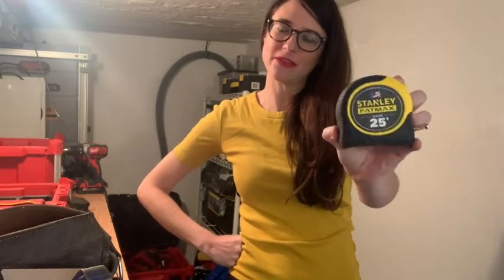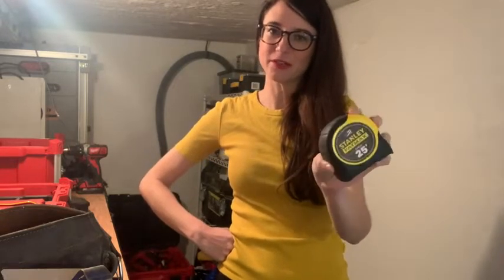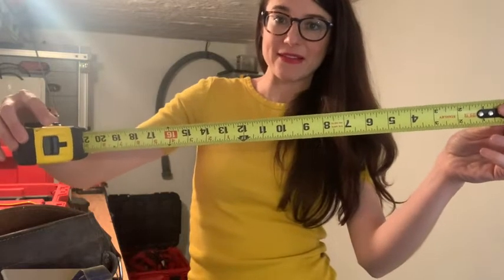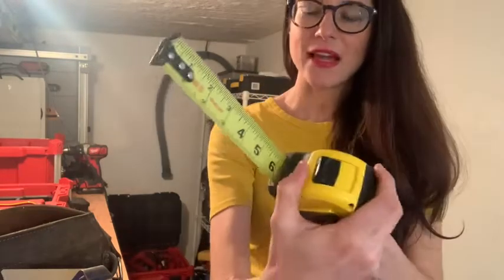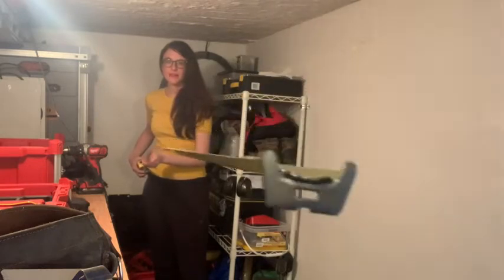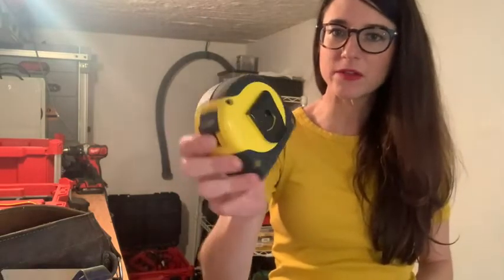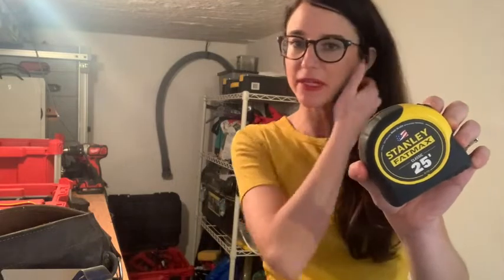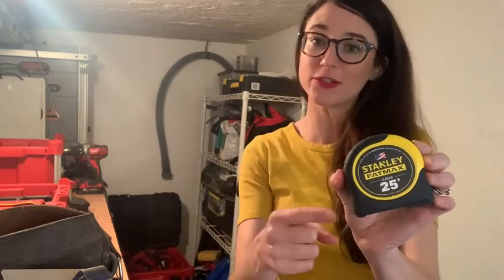Our Point of View on Stanley Hand Tools Tape Measures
(Commissionable Links)
About this PRODUCT:
Stanley FatMax 25 ft. L x 1.25 in. W Tape Measure
STANLEY FATMAX tapes fit your toolbelt, your hand, and the job. 14 ft. of reach and a durable high impact case make this tape dependable on any jobsite.
Protective full tape blade coating and added BladeArmor at the hook extends tape life against abrasion and heavy use.
Large, easy to read numbers and standard stud markers assure accuracy with the STANLEY FATMAX Classic tape measure.